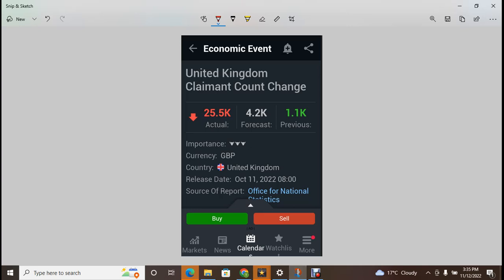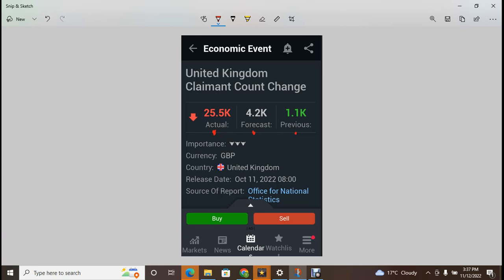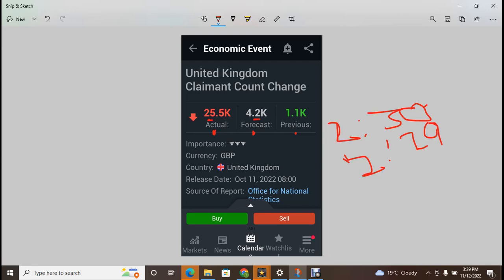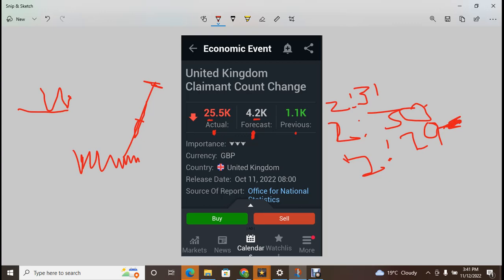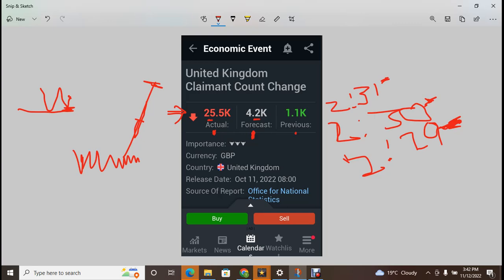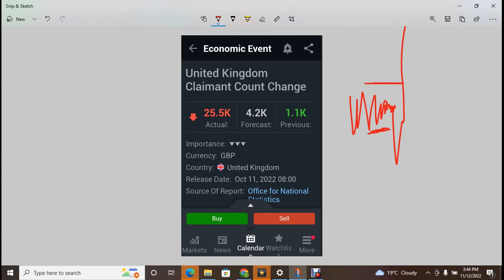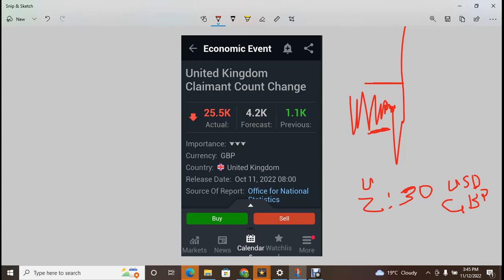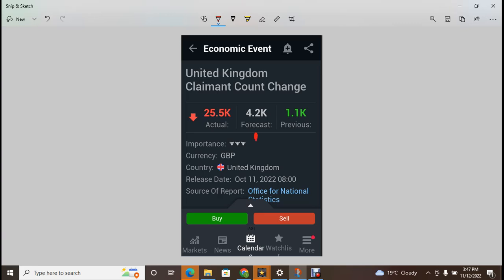The best way to trade forex News Release events using investing.com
fx rescue family